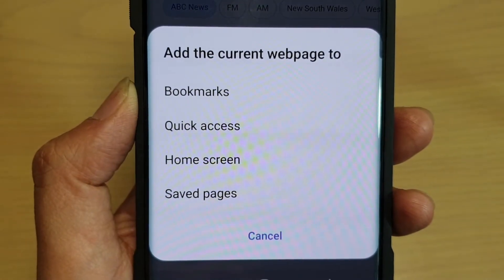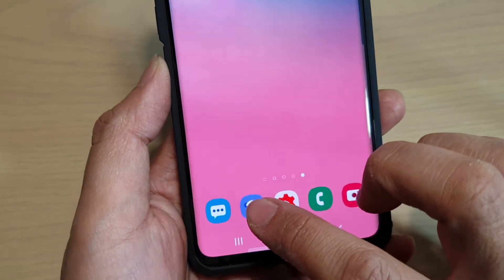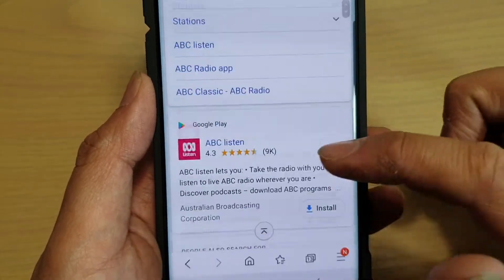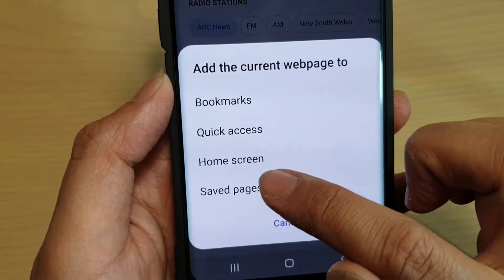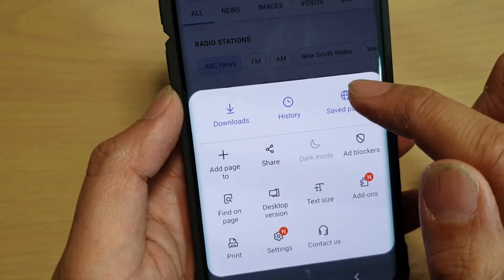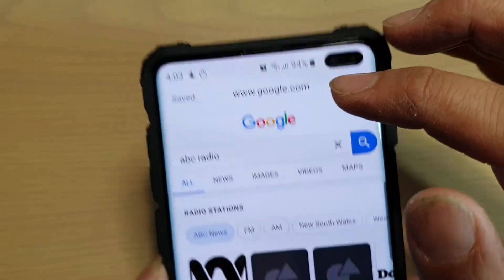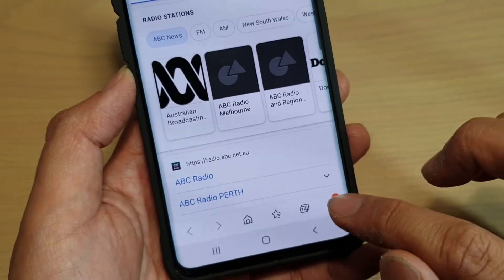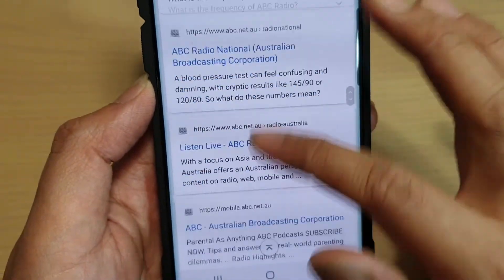Galaxy S10 / S10+: How to Save an Internet Webpage For Offline Reading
Learn how you can save an internet webpage for offline reading on Samsung Galaxy S10 / S10+ / S10e.